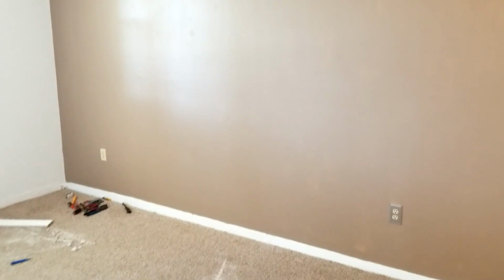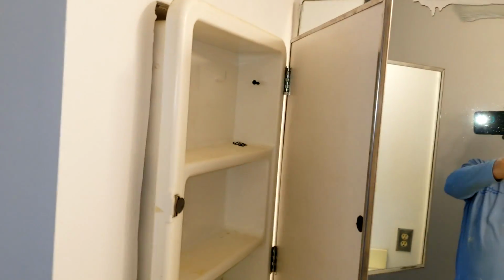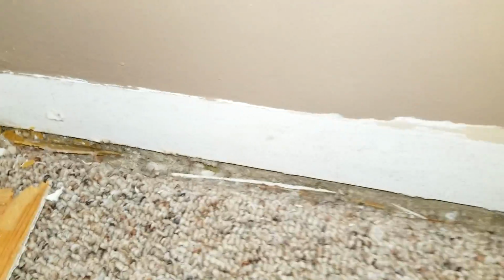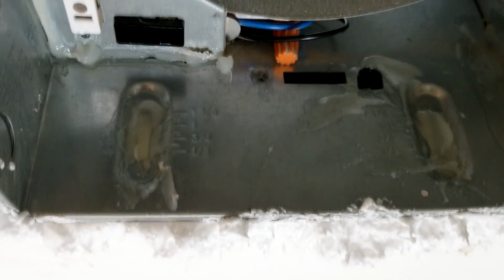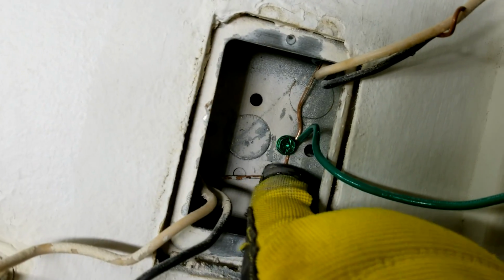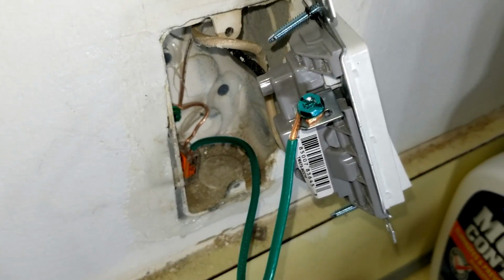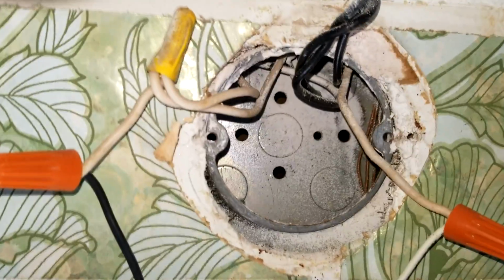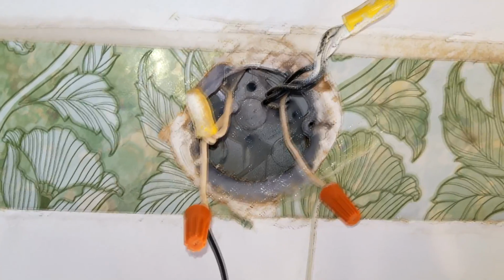Remove Second Hand Cigarette Smoke From Neighbor's Apartment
How To Remove Cigarette Smoke Coming From Neighbor's Apartment.
✅ Recommended Tools/Parts in this video:
🛒 Vamoose Cigarette Odor Eliminator
🛒 Fogmaster Jr 5330 General Utility Fogger if needed.  for Vamoose
🛒 Try also Ryobi P2850 Cordless Fogger from Home Depot
🛒 Tuuliv 25 Pack Outlet, Light Switch Insulation Gasket
🛒 Loctite TITEFOAM Insulating Sealant
🛒 Southwire GFCI Outlet Receptacle Tester

"Help! My neighbor smokes my apartment and smells like cigarette smoke! They sit in their apartment smoking cigarettes all day the cigarette smoke comes into my apartment!" We hear this complaint often; nonsmoker lives next door to a neighbor who smokes cigarettes; cigarette smoke smells seeping into your apartment from your neighbor's smoking apartment.

My neighbor smokes and my apartment smells

We'll show you How To Remove Cigarette Smoke Coming From a neighbor's Apartment. Don't you hate cigarette smoke smell? Secondhand smoke, which causes that cigarette smell that gives you a headache has been shown by the American Lung Association to be dangerous to your health. That secondhand cigarette smoke odor is not just foul, it can cause cancer. Time to learn the art of cigarette smoke removal. Got a next-door tenant smoking? Got a neighbor smoking? Complain to your landlord and get out of the lease.

Stopping cigarette smoke from neighbor's apartment

Many apartments and condos are poorly built, not sealed from secondhand smoke from one unit to another, you have a cigarette smoke smell coming from your neighbor's apartment downstairs or next door. If you can hear your neighbors, you can smell their cigarette smoke. Buildings are so leaky you can smell cigarette smell walking by the door of a neighbor who smokes.

How to stop cigarette smell

Suffering from a cigarette smoke smell? Your neighbor smokes from a neighbor's apartment, and it is time to get to work. We'll show you how to remove cigarette smell from walls. Smoke removal is labor intensive with many places to seal, like cigarette smoke smell from your neighbor's apartment seeping in around medicine cabinets, electrical outlets, and water pipe openings in walls. That is where the cigarette smell comes in, smoke from your neighbor's apartment.

How to remove the cigarette smoke smell

To remove cigarette smoke odor from your home, you must seal off your apartment from smoke from your neighbor's apartment, in order to stop that cigarette smell. To remove smoke odor and cigarette smell, we use expanding foam under walls and baseboards, and then caulk the remaining cracks that allow secondhand smoke from your neighbor's apartment to become a cigarette smoke smell in your apartment or condominium.

Secondhand cigarette smoke removal is tedious but it must be done or your apartment will smell like a smokey cigarette ashtray.

How to remove cigarette smell from house

Sealing off your apartment from the cigarette smoke smell of your neighbor's apartment is the only way to stop it and remove the cigarette smoke smell in its tracks. Every nook and cranny must be filled with caulk to remove cigarette smoke from the walls. If you follow our tips and tricks here, you'll stop the flow of cigarette smoke from the neighbor's apartment.

Remove smoke odor

Once you completely seal off your apartment from your tenant smoking neighbor's smokey apartment, you won't smell any secondhand smoke smell anymore, this will remove cigarette smoke odor from your home. That is how to stop the cigarette smell, and get rid of that neighbor's smoke smell once and for all.

Other tricks to remove cigarette smell

To remove the secondhand smoke cigarette smell coming from your neighbor's apartment, install gaskets to your outlet plates, to prevent cigarette smoke smell from seeping from your neighbor's apartment into yours. Under the bathroom vanity, seal around pipes to block the cigarette smell coming from your neighbor's apartment with a tenant smoking.

Congratulations, now you know how to remove the secondhand cigarette smoke smell from your house, and to stop the flow of cigarette smoke coming from your tenant neighbor's apartment. No more cigarette smoke smell from your neighbor's apartment, after you remove the smoke odor.